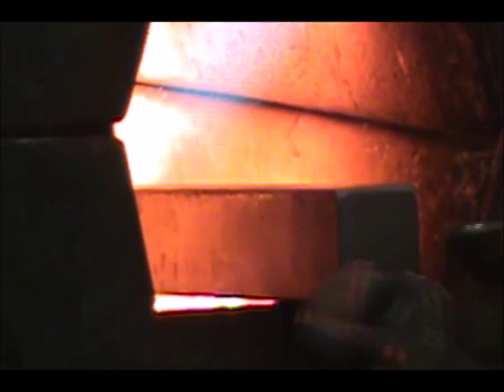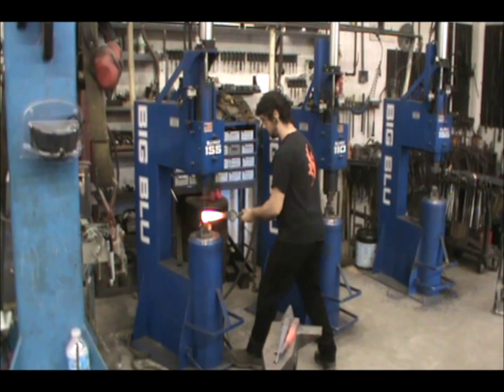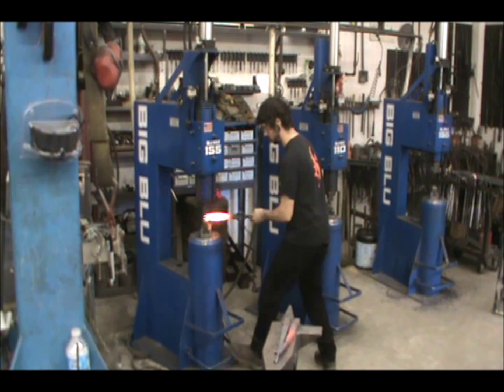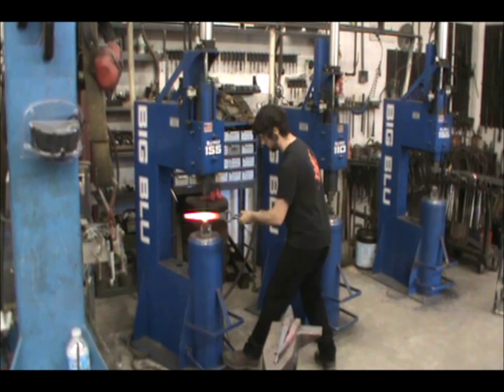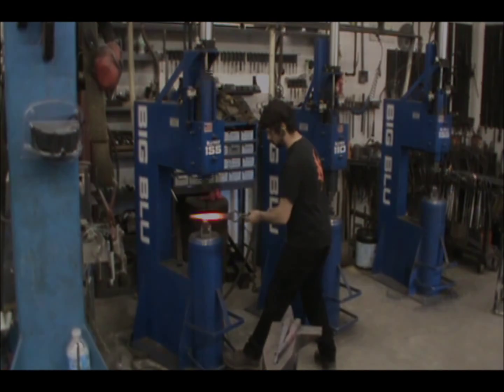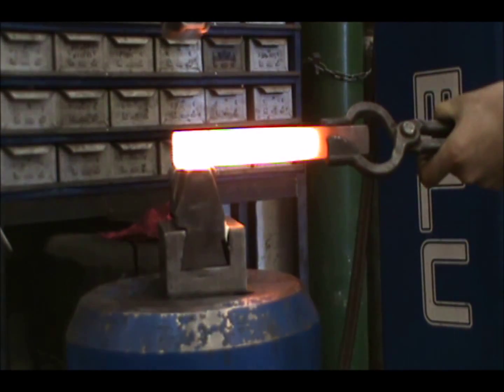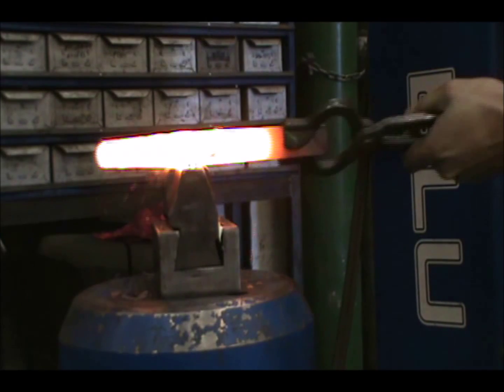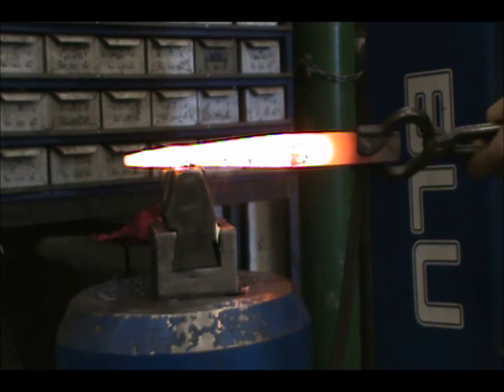Drawing a Taper - Power Hammer Tutorials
How to draw a taper on a Big Blu power hammer